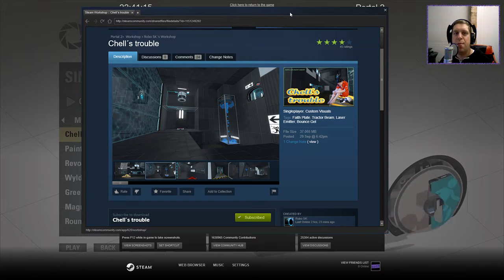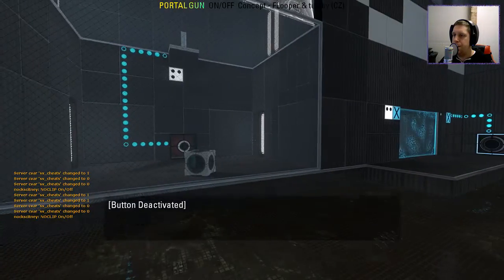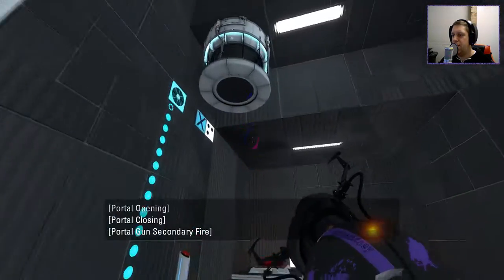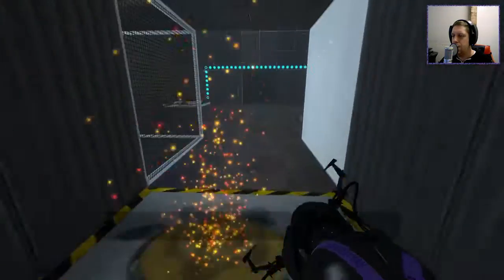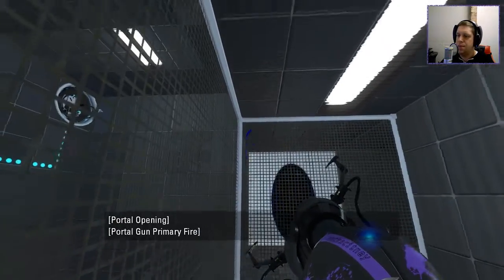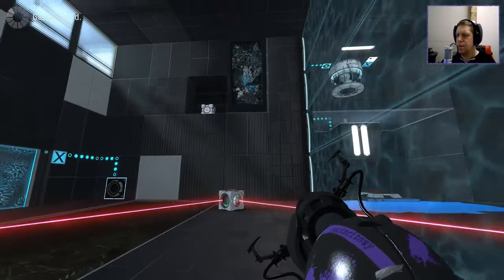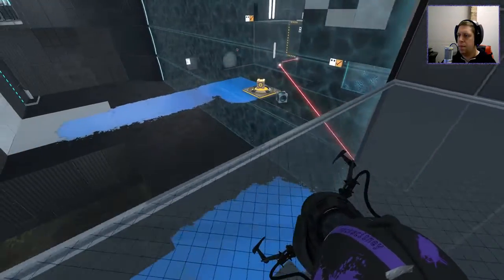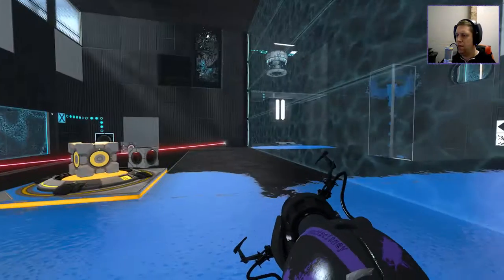[Portal 2] "Chell's Trouble" by Robo SK